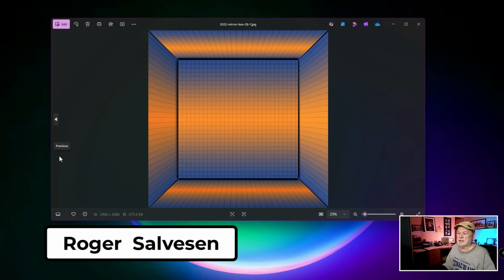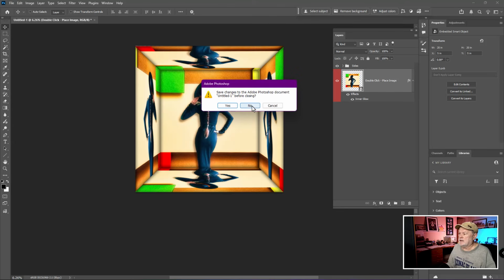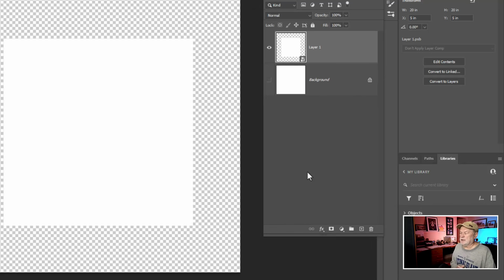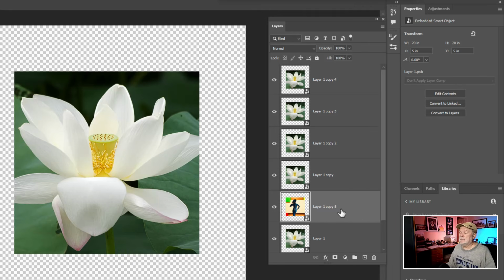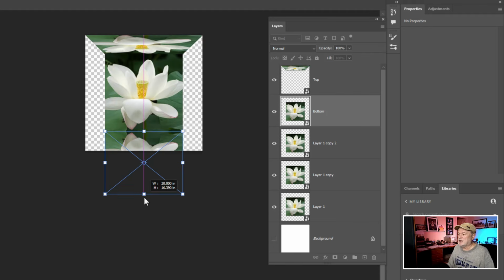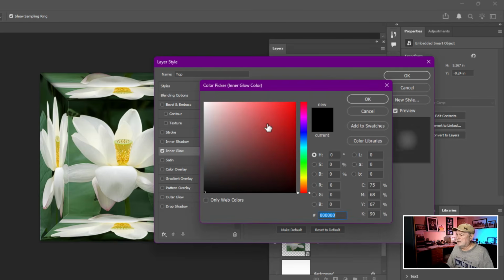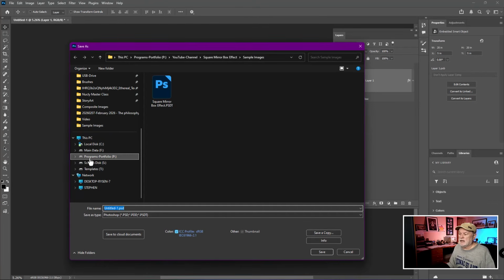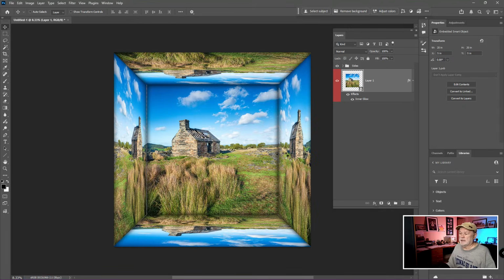How to create a Square Mirror Box Effect in Adobe Photoshop.